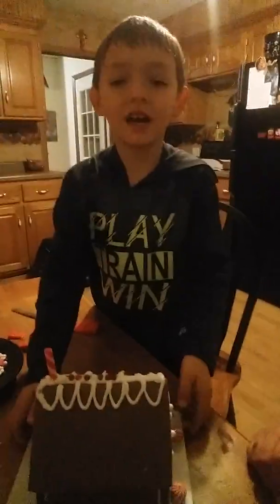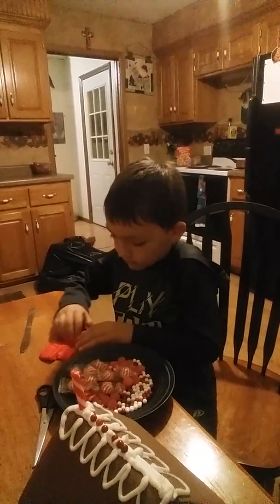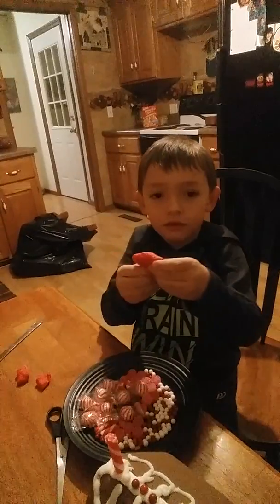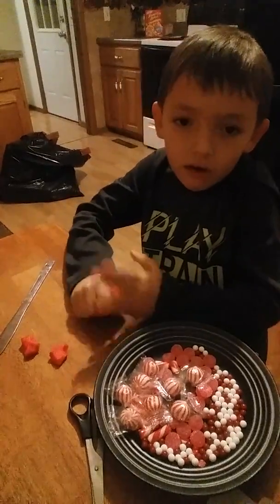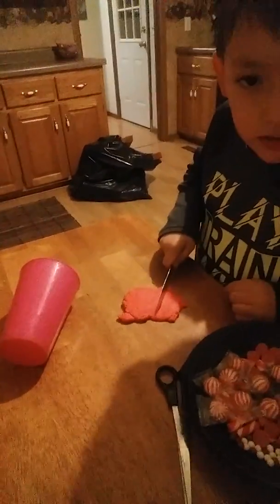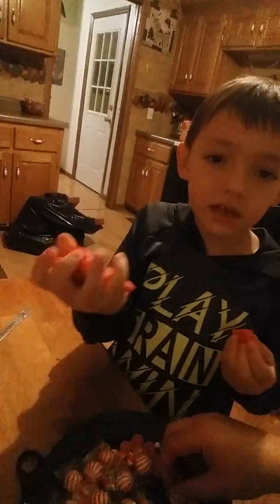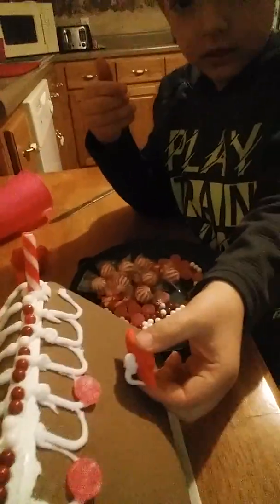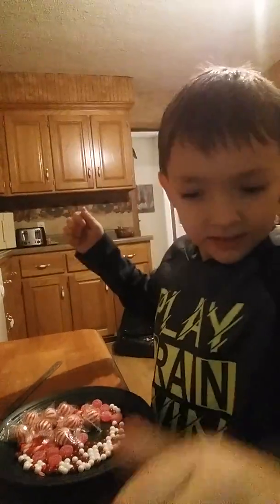Found my first video I ever made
Building a ginger bread house